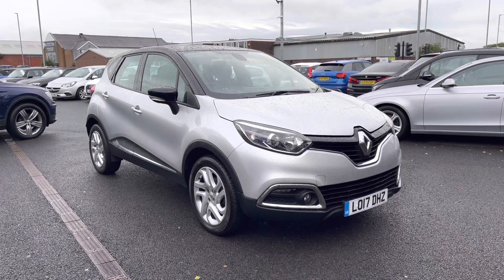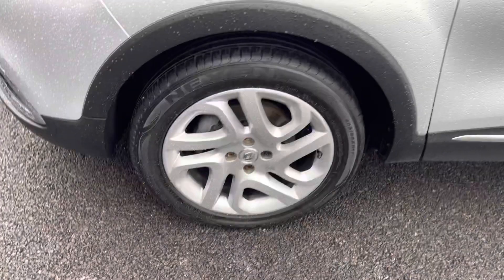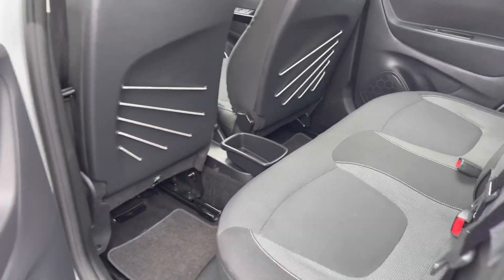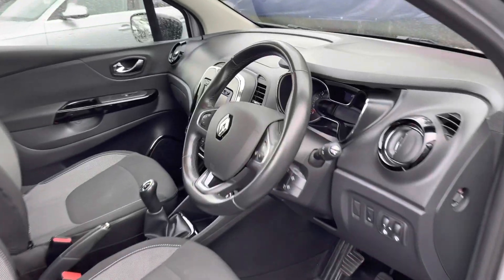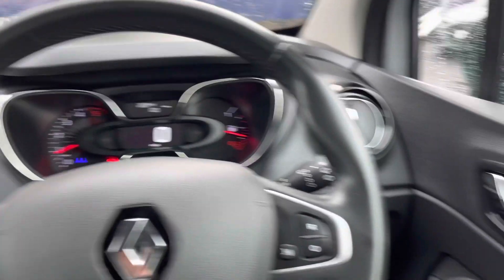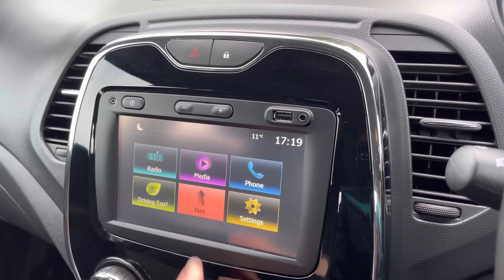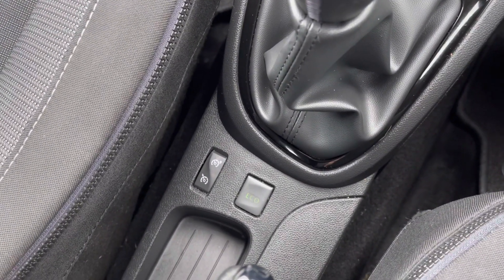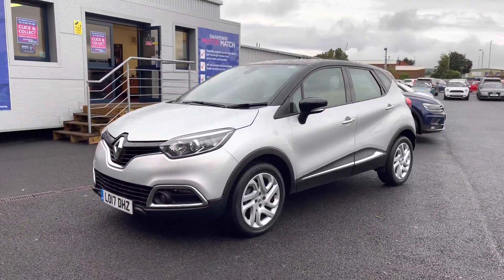Used 2017 Renault Captur 1.5 dCi ENERGY Dynamique Nav (s/s) 5 Door - Motor Match Bolton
Just into our stock, this Renault Captur in Silver, is now available for sale from Motor Match Bolton.

Reg number: LO17DHZ
Fuel: Diesel
Transmission: Manual
Engine Size: 1.5
Mileage: 28,344

Features include:
LED Daytime Running Lights
Navigation
ECO Mode